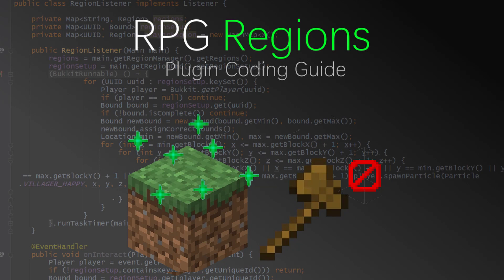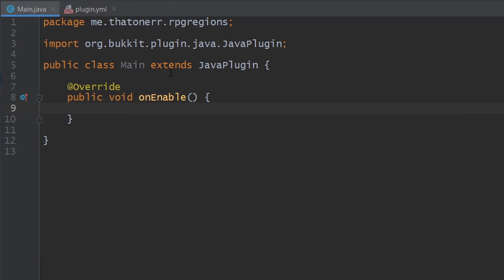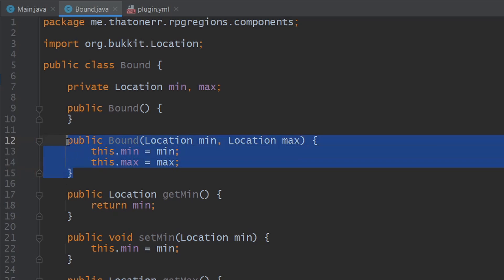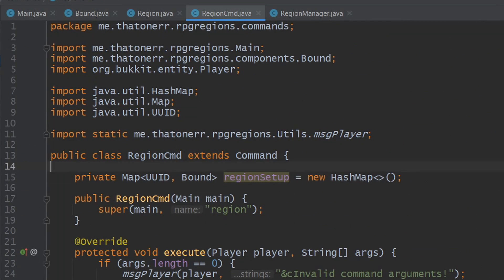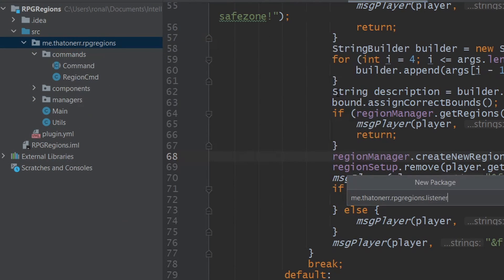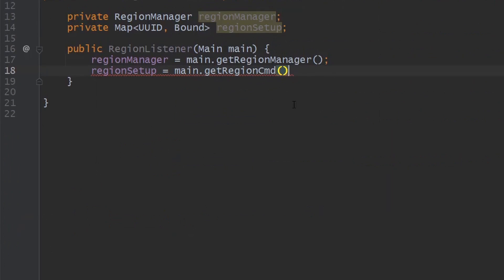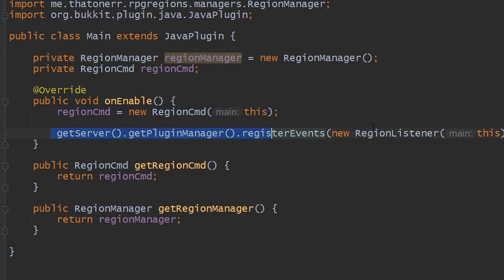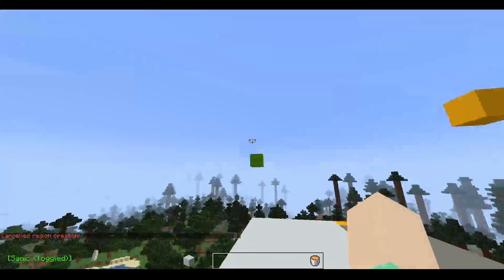RPG Regions | Plugin Coding Guide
Welcome to the third installation of the RPG Plugin Coding Guide series! It's semester break again so here I am with another video, enjoy!

Side Notes:
This video was meant to be uploaded last week but I spent a good 2-3 days re-rendering the video multiple times because I kept missing out small edits and messing up keyframes :( am big sad.
Another note is that I'm trying out Krisp, a noise cancellation app so the sound should be clear of most static. It did cause a few hiccups here and there but it shouldn't be too bad :)

Timestamps:
00:00 Introduction & Forenotes
01:48 Plugin Setup
04:31 Bounds & Regions
07:31 Region Command
24:21 Region Manager
27:30 Region Creation Listener
31:57 First Plugin Test
33:40 Region Bound Particles
38:15 Second Plugin Test
38:57 Region Bound Particles Fix
39:54 Third Plugin Test
40:39 Region Movement Detection
48:43 Safezone Damage Prevention
49:54 Fourth (And Final) Plugin Test
52:00 Conclusion & Outro

You may decompile the plugins to take a look at the inner workings :)

(It has come to my attention that this is no longer available, but it's the only reference I can make)